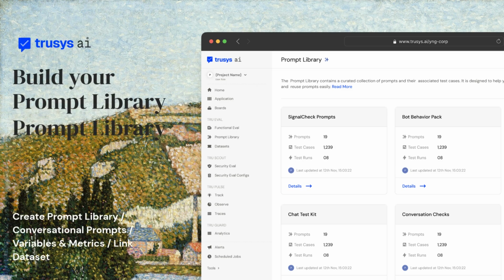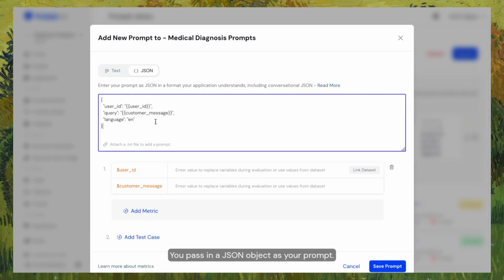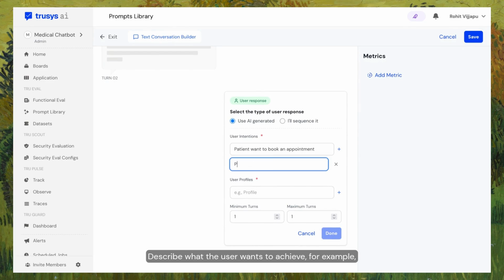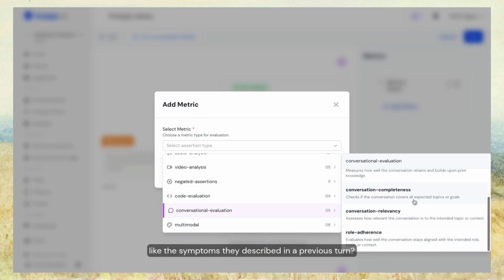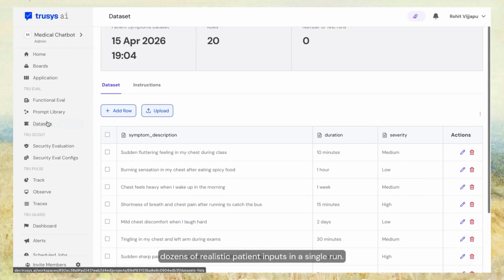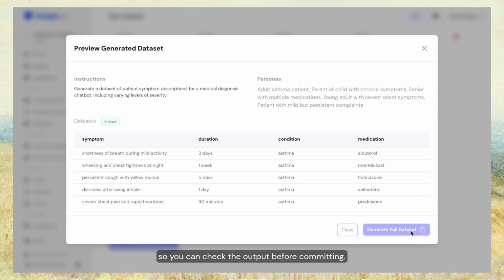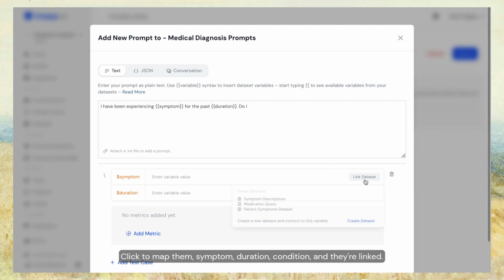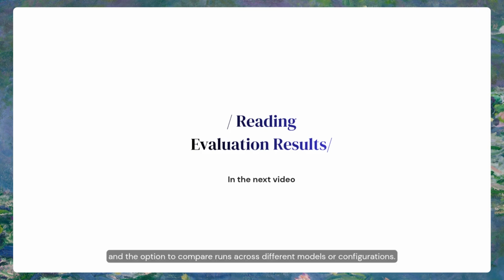How to Build a Prompt Library in Trusys | Add Metrics, Datasets & Run AI Evaluations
Learn how to build a Prompt Library in Trusys and set up everything you need to run a functional evaluation on your AI application —from adding prompts and metrics to linking datasets.

In this video, you’ll learn how to:
- Create a Prompt Library in Trusys
- Add Text, JSON, and Conversational prompts
- Use the Conversation Builder for multi-turn testing
- Attach metrics like Conversation Relevancy, Role Adherence,    and Knowledge Retention
- Set Global Metrics across your entire library
- Create a dataset using AI generation, CSV upload or Hugging Face
- Link datasets to prompts using variables for automatic test case generation
- Run a functional evaluation on your AI application

Whether you’re evaluating a medical diagnosis chatbot, a customer support assistant, or any LLM-powered application, Trusys gives you the tools to test at scale — build your prompts once, reuse
them any number of times.